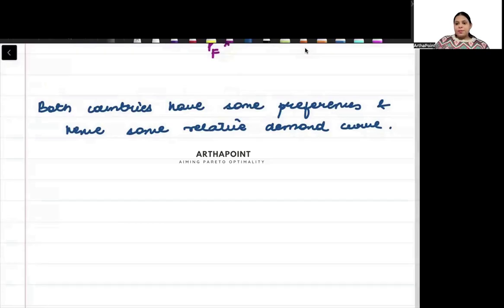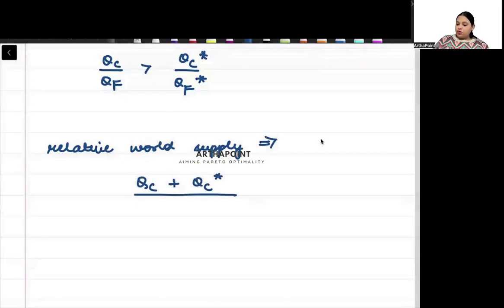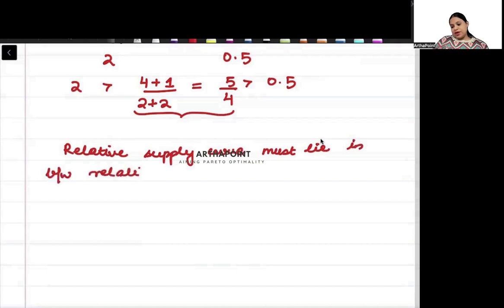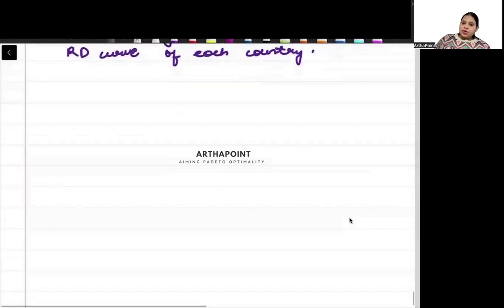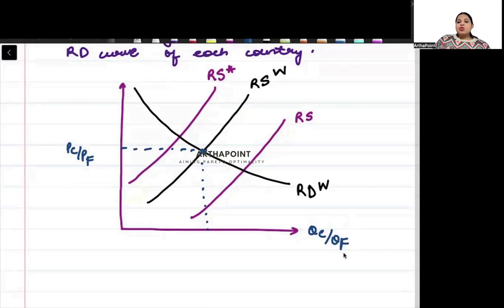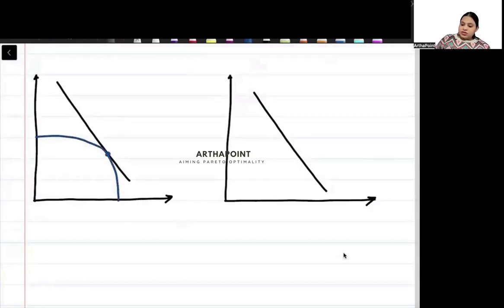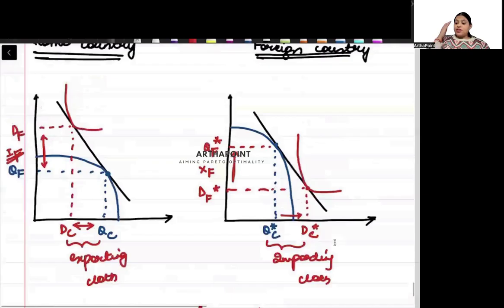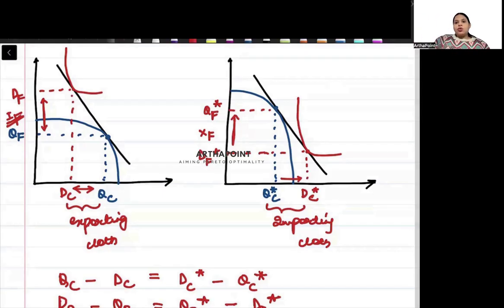Standard Trade Model | Sem 6 International Trade | BA Eco(H) | Determining Relative Prices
In this session, Arzoo Ma'am will discuss Chapter 6 The Standard Trade Model for Sem 6 International Trade.

Semester 6 International Trade